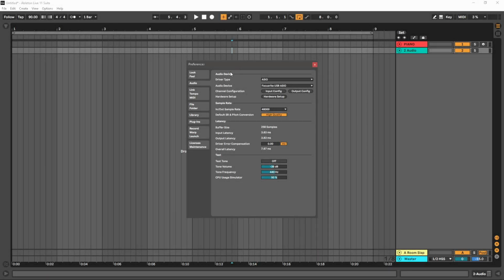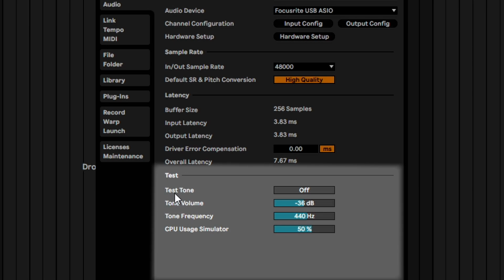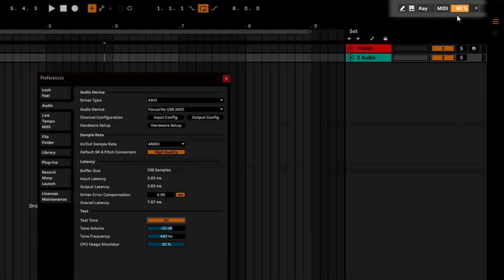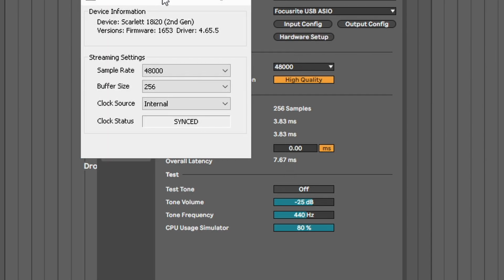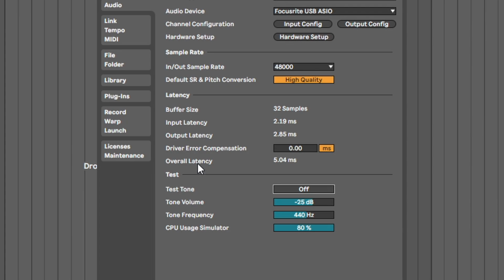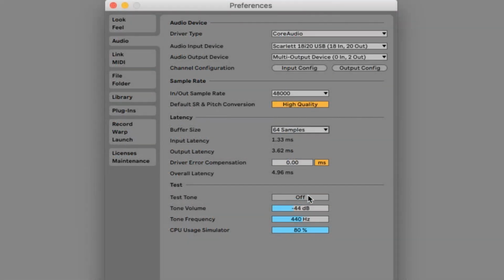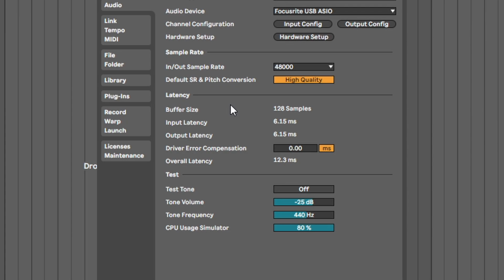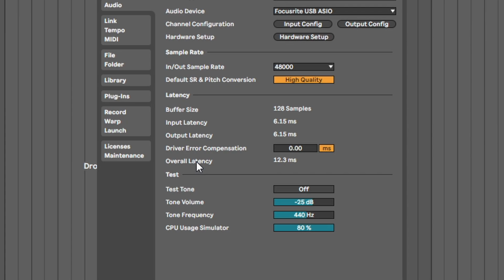Ableton Live Test Tone Explained: Optimize Your Audio Setup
🎛️ Ensure Optimal Audio Performance in Ableton Live

In this video, I explain the importance of using the Test Tone feature in Ableton Live to properly set up your audio system. Whether you're a beginner or an experienced producer, understanding how to utilize the Test Tone can help you identify and resolve audio issues, ensuring a seamless music production experience.

🎬 What You'll Learn:
Accessing the Test Tone: Navigate to Live's Preferences - Audio tab to find the Test Tone settings.
Adjusting Frequency and Amplitude: Learn how to modify the test tone's frequency and volume to suit your setup.
Diagnosing Audio Issues: Use the test tone to troubleshoot problems like latency, distortion, or channel imbalances.
Optimizing Audio Interface Settings: Ensure your audio interface is correctly configured for the best performance.

💡 Why This Matters:
The Test Tone is a valuable tool for verifying that your audio hardware and software are communicating effectively. By using it, you can preemptively catch and fix issues that might disrupt your creative flow.

Have questions or want to share your own tips?